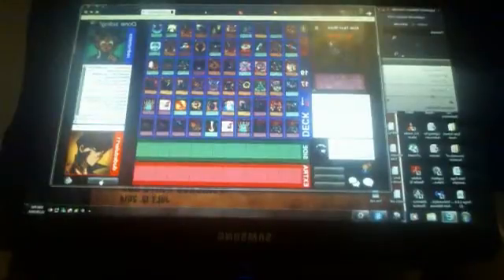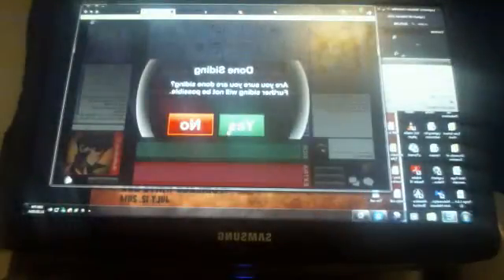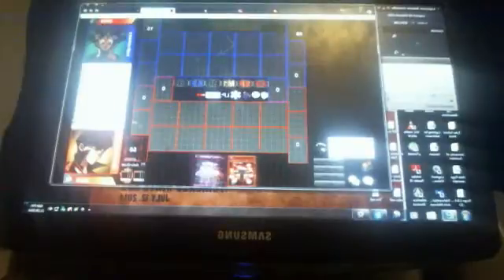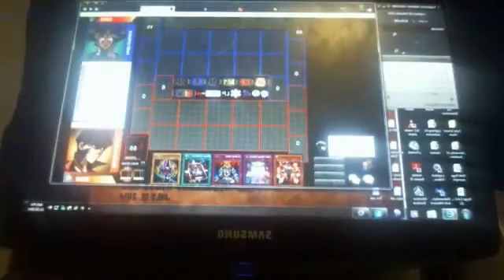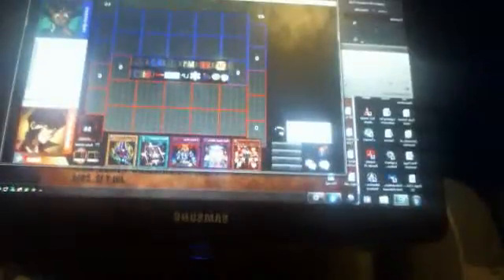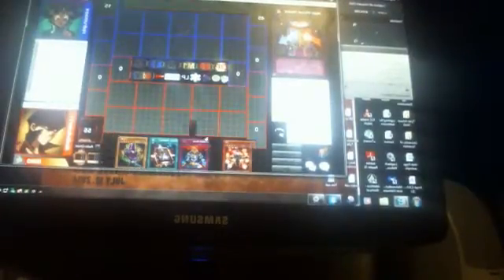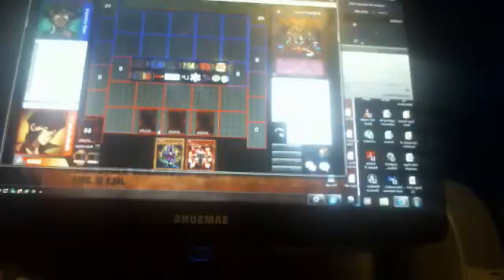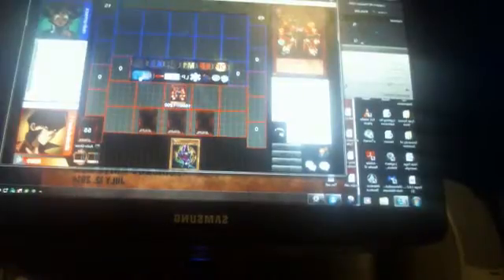Dueling Network-Part 1 a short duel and a big loss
This is the link to play Dueling Network have fun and hope to see you there